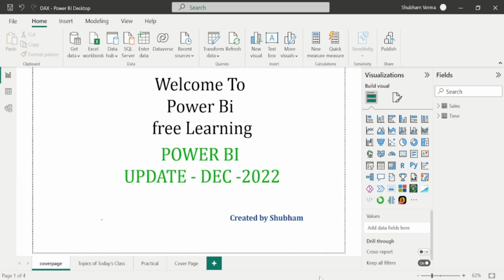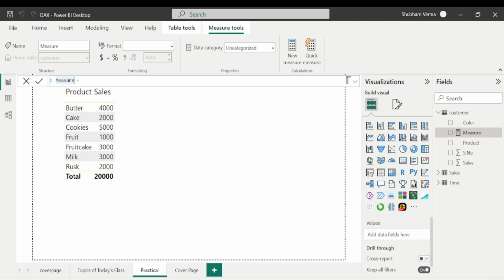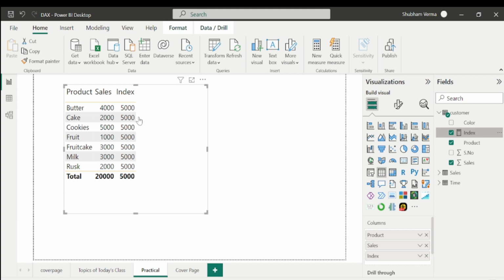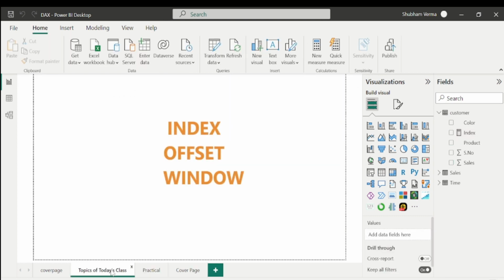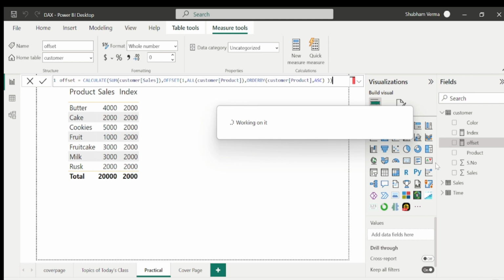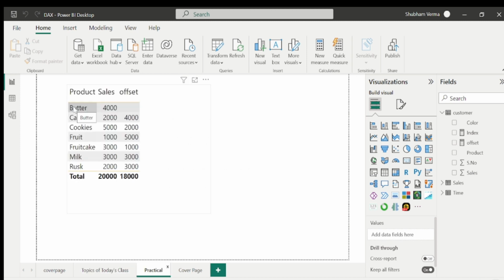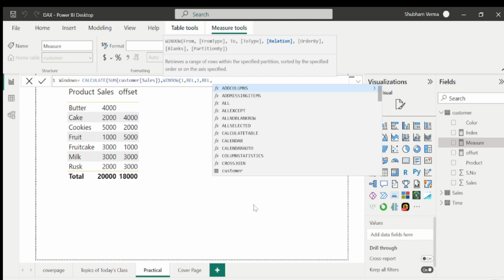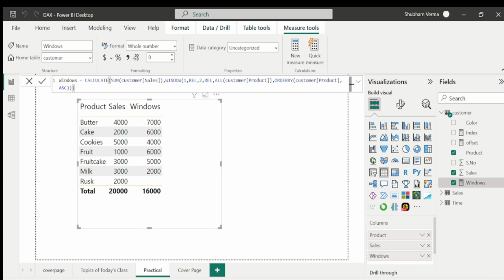(Video -3)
For More Training and Job Support